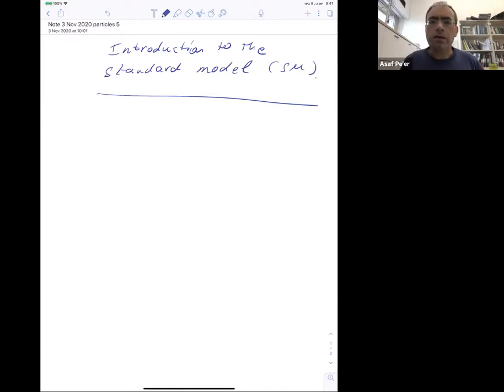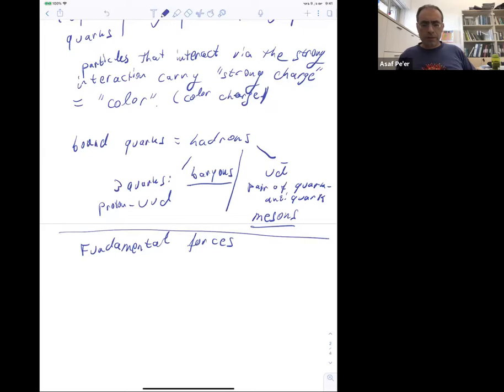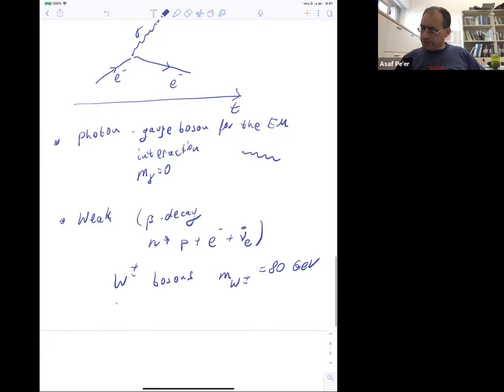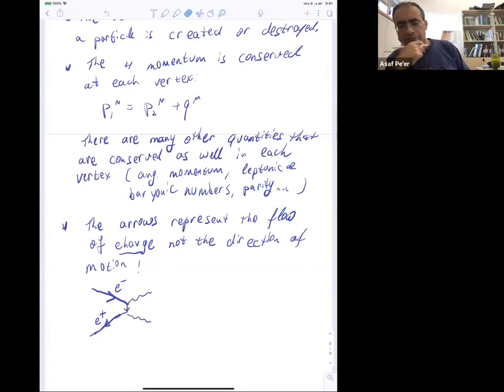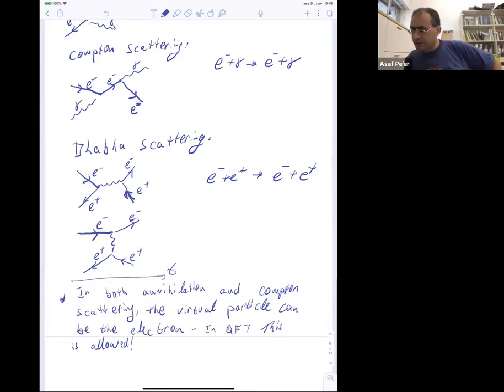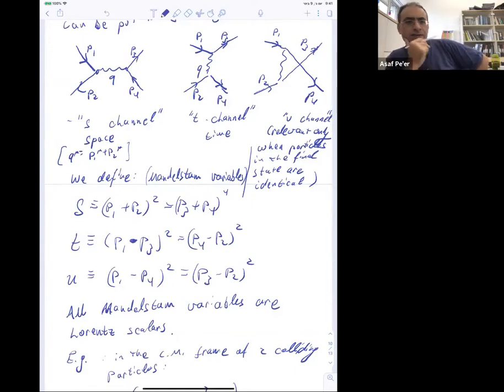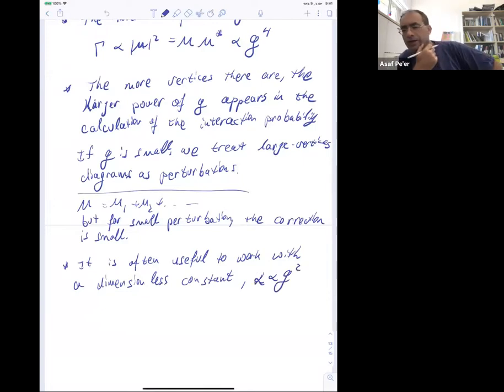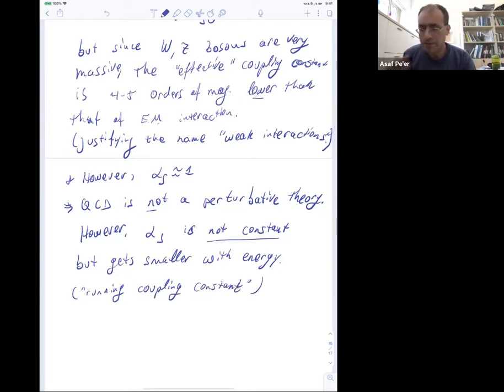פיסיקת הגרעין וחלקיקים אלמנטרים -הרצאה 5